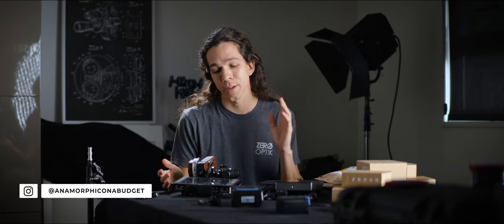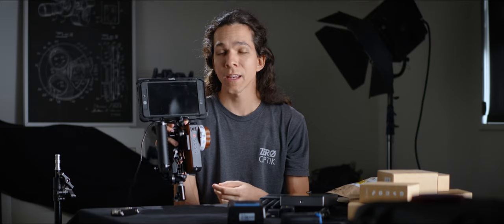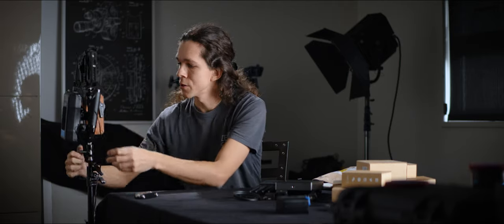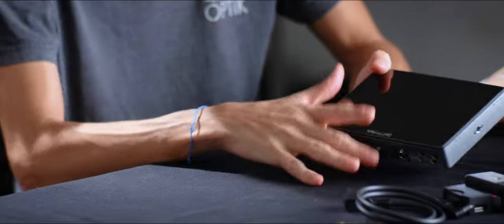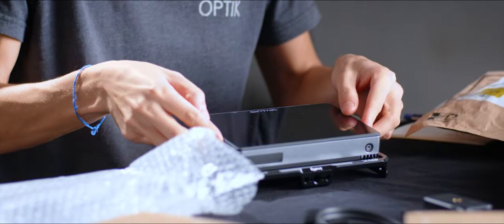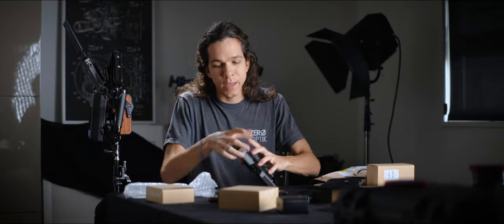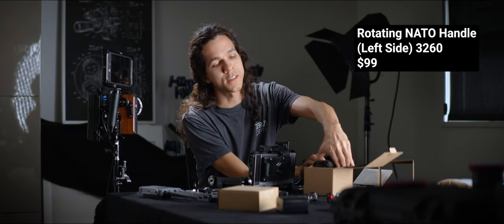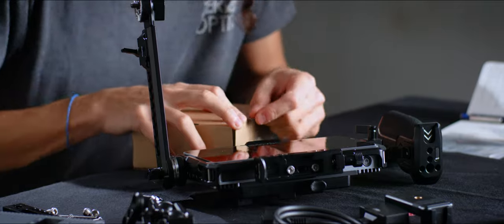Building a Portable 1st AC Focus Station (Mk II) - SmallRig + SmallHD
18 months ago I built a portable focus station. Now I'm upgrading it to address all the issues I found while using the previous version!

Cage with Sun Hood for SmallHD 702 Touch Monitor CMS2684

Articulating Arm with Screw Ball Head and NATO Clamp Ball Head 2071

SmallHD 702 Touch Monitor

SmallHD Battery Plate for 702 Touch & Cine 7 Monitors (V-Mount)

Nucleus M Partial Kit I

Accsoon CineEye 2S Pro

Tether Tools Rock Solid Baby Ballhead Adapter